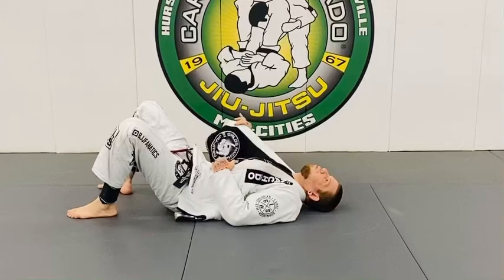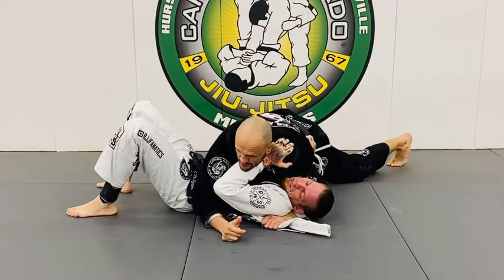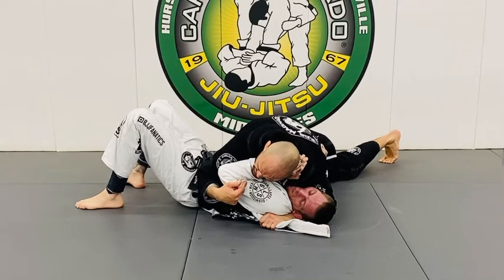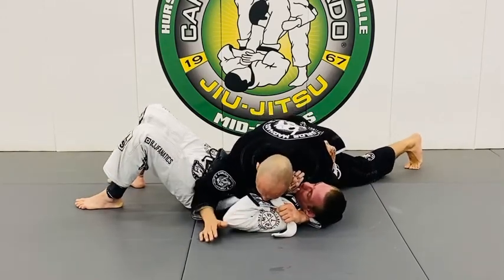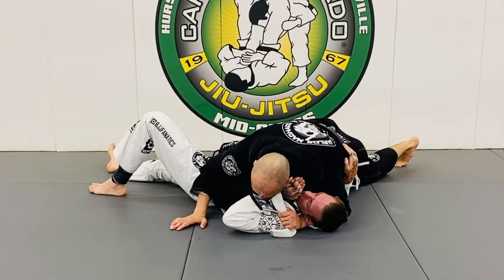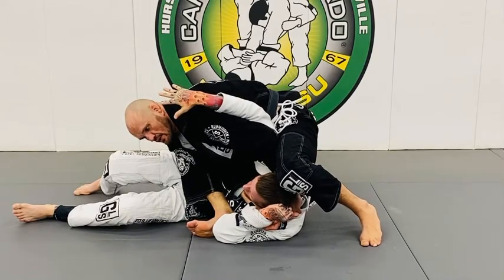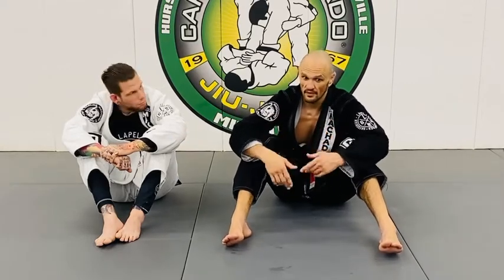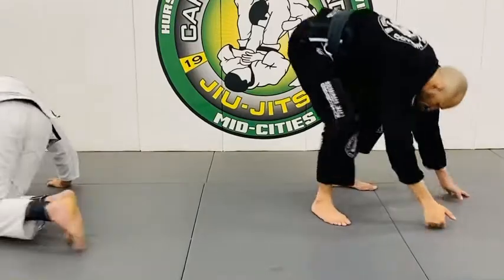Small Hand Trap Gregorian and Gregorian Baseball Bat Choke from Small Hand Trap by Greg Hamilton BJJ